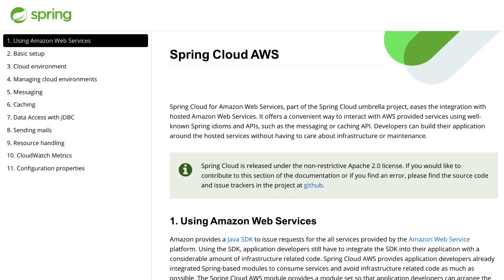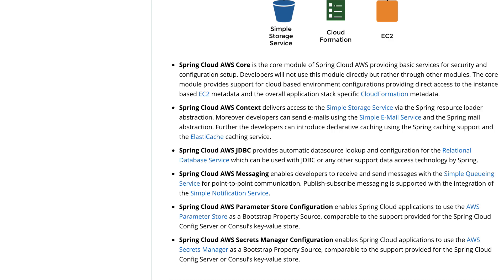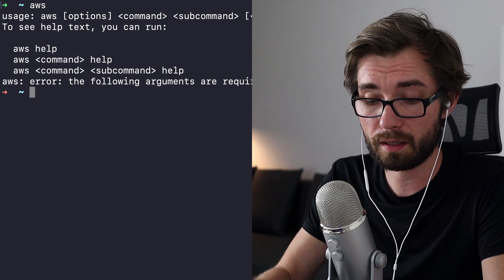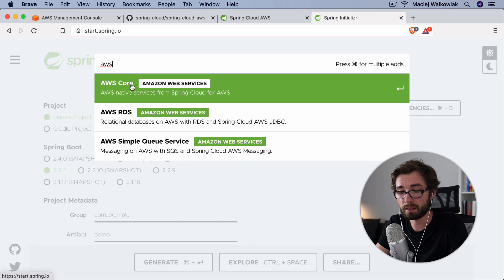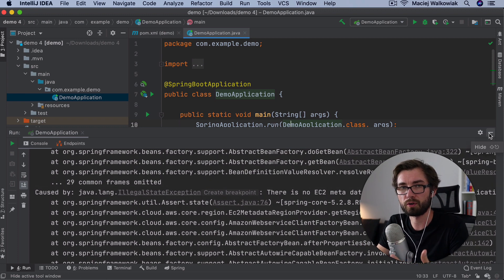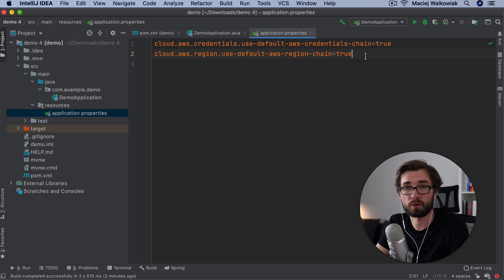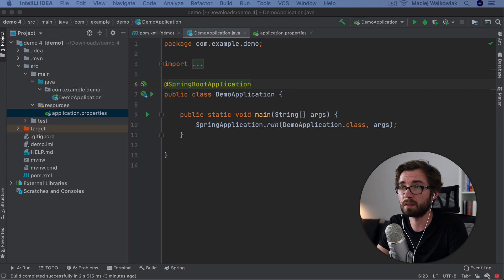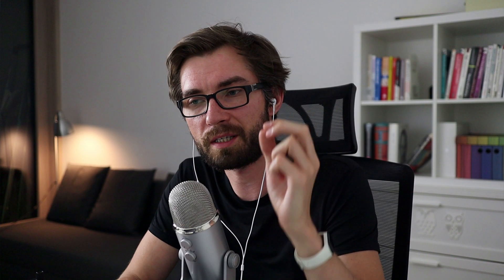Getting started with Spring Cloud AWS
AWS CLI installation